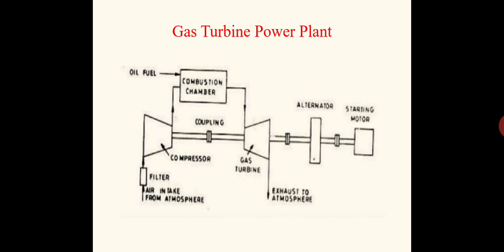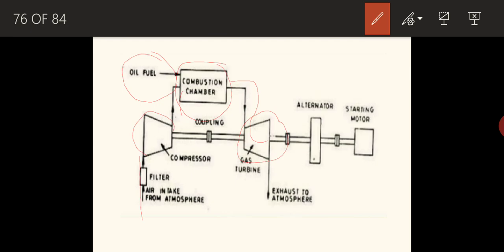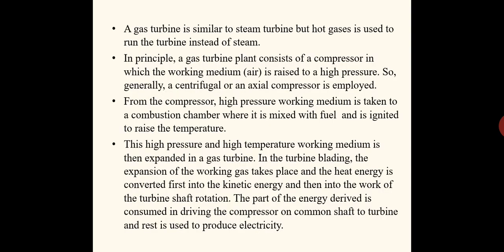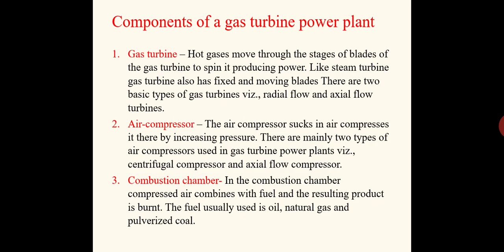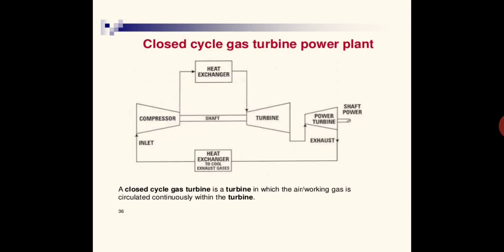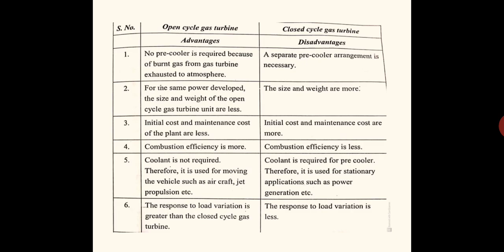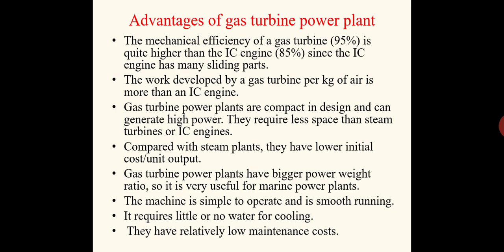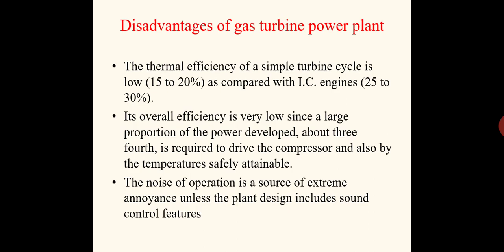ADVANCED ENERGY ENGINEERING MODULE -1, PART-8